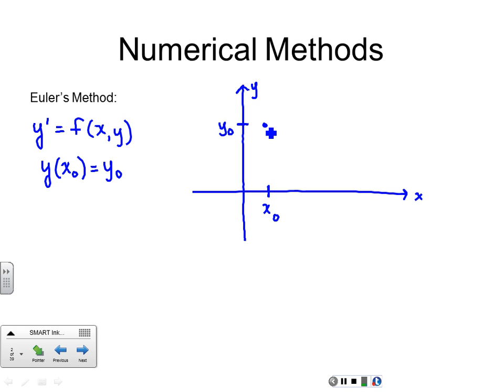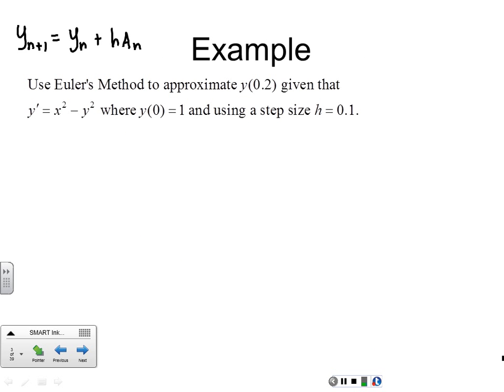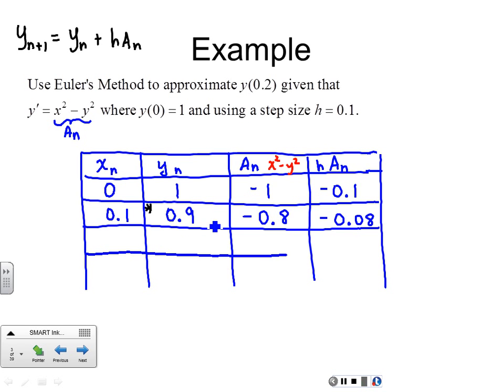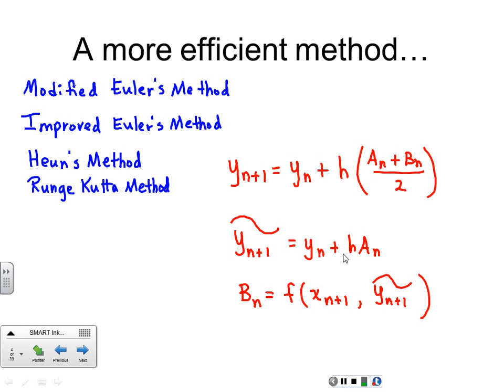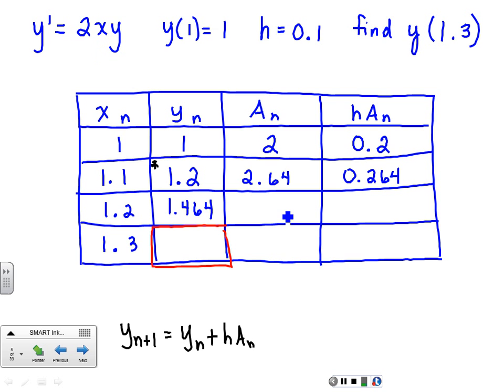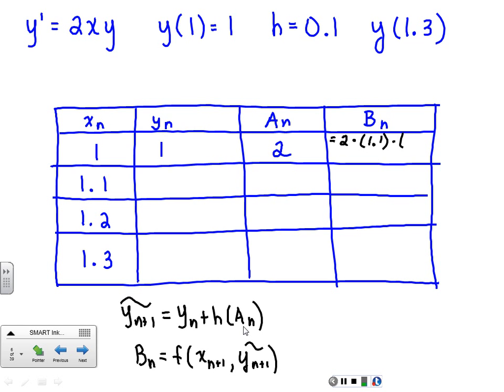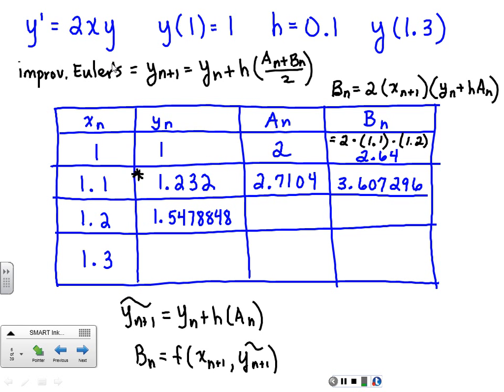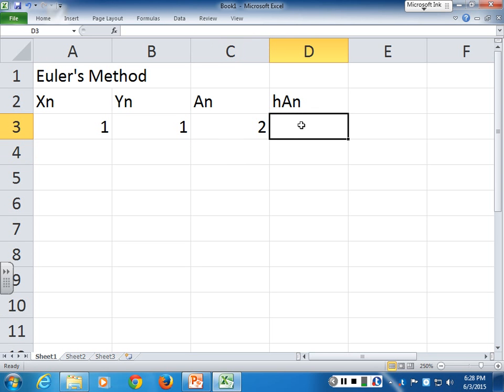MTH 238 Lecture 1 Euler's Method and Improved Euler's Method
Basic description of Euler's Method and Improved Euler's Method.  An example using Microsoft EXCEL.